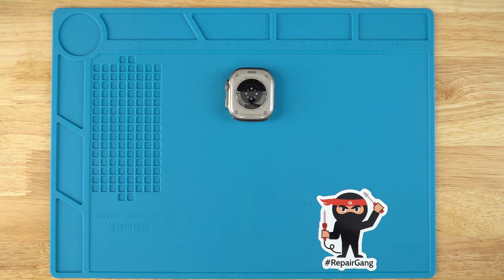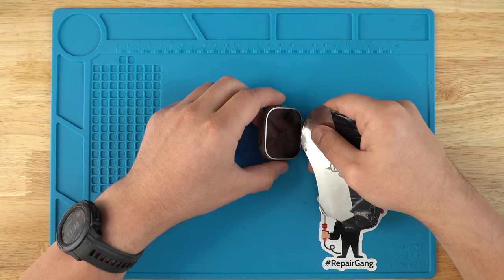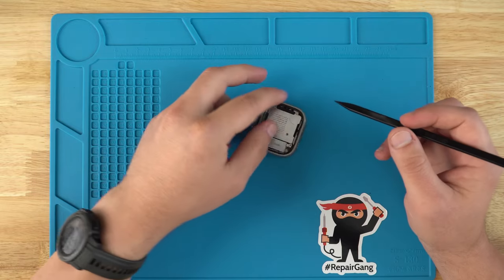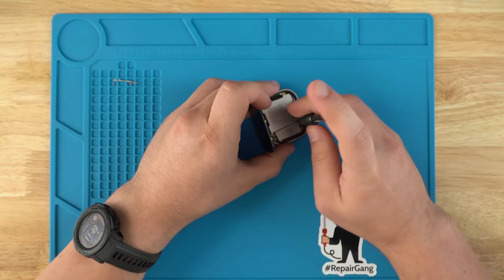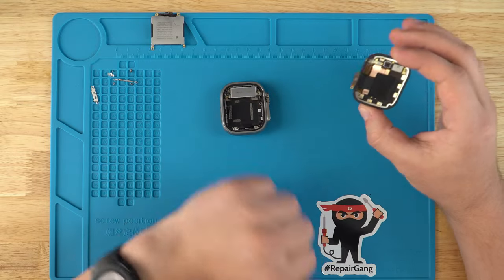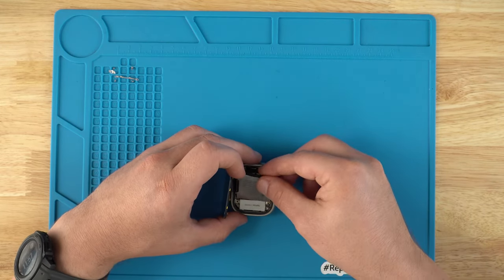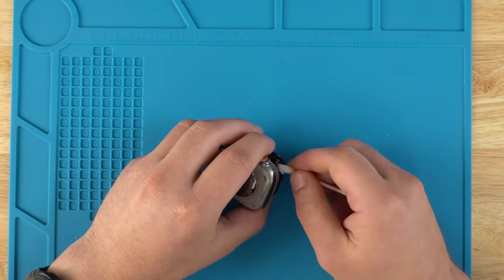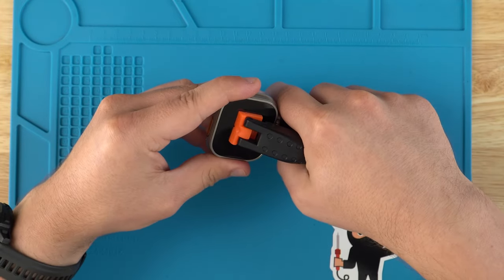Apple Watch Ultra Broken Cracked Screen LCD Replacement | Repair Tutorial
Are you a repair ninja?

1. Heat up Screen bezel with a heat gun, or heat plate
2. Use isopropyl alcohol to soften up screen glue
3. Slowly pry up the screen
4. Unscrew all the heatshields and battery screws
5. Disconnect the screen
6. Reassemble
7. Clamp down screen for 24 hours
8. Enjoy your new screen!!! :)